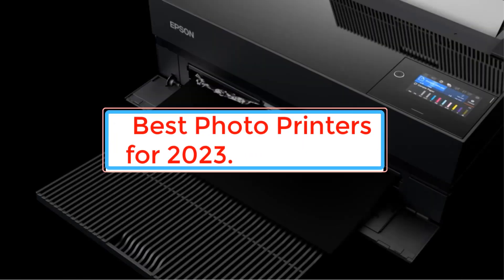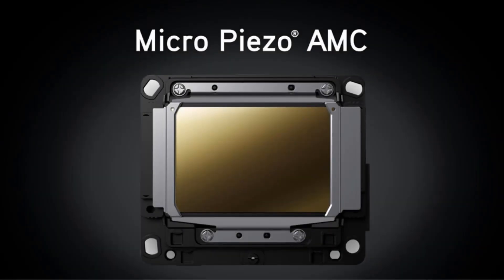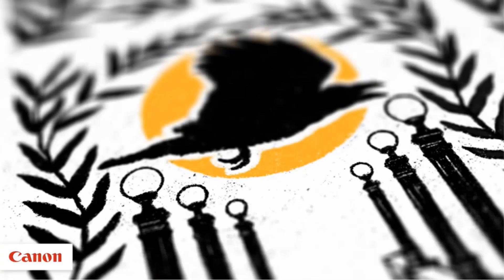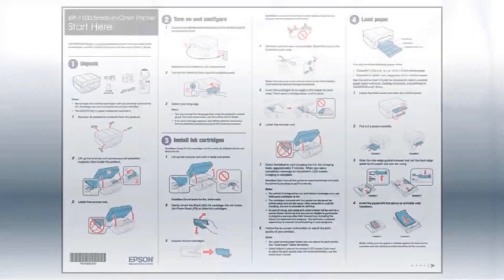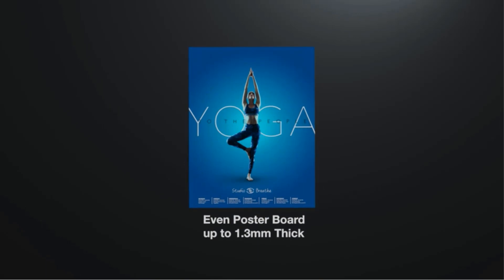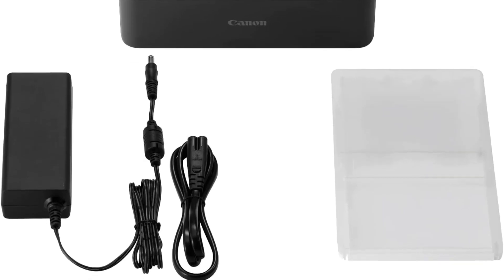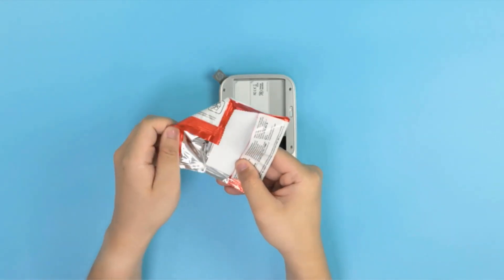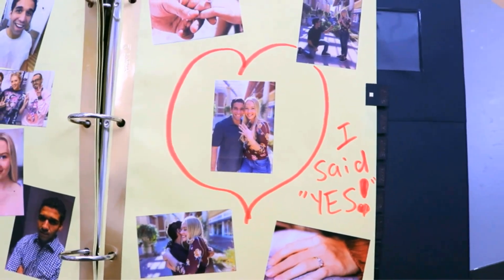✅Top 5 Best Photo Printers of (2023)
📌Product Link📌:

📌1. Epson SureColor P900.

📌5. Canon Selphy CP1500.

📌6.  HP Sprocket Select.

📌7. Kodak Step.